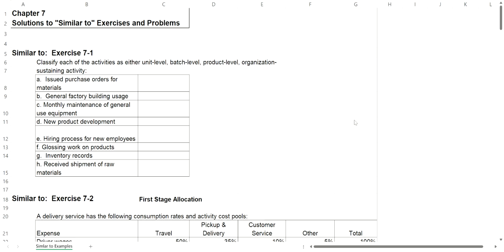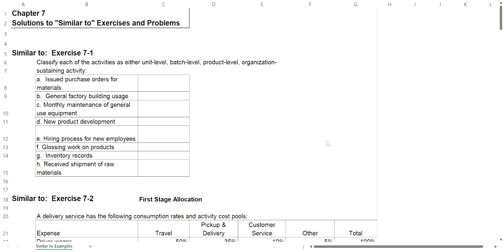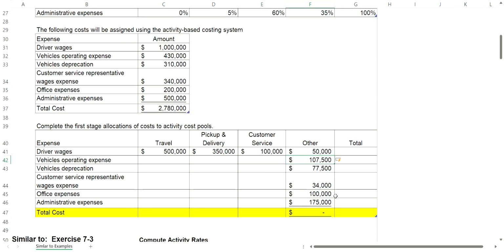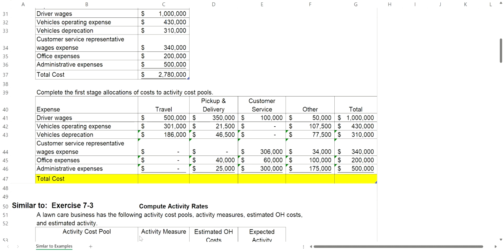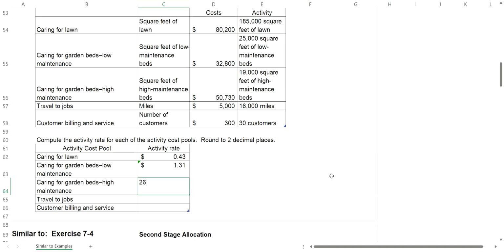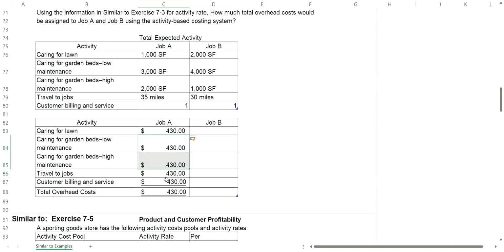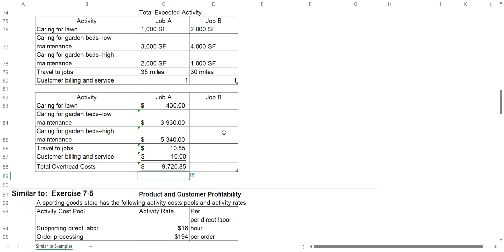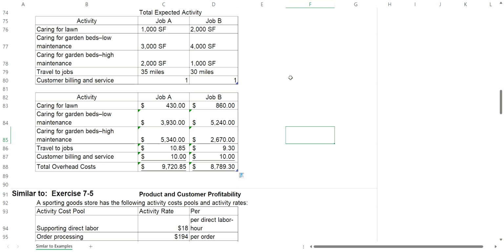Managerial Accounting - Chapter 7 (Video 1) - Activity Rate and Apply MOH - 2023